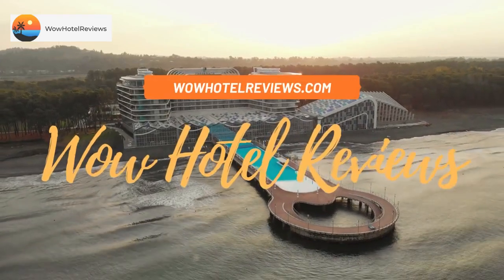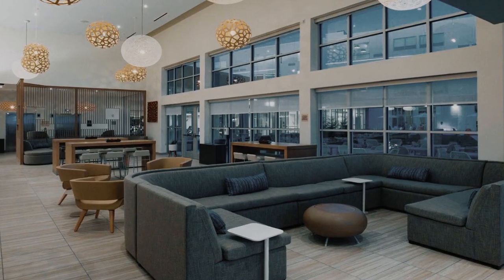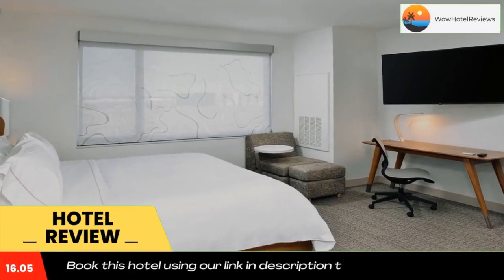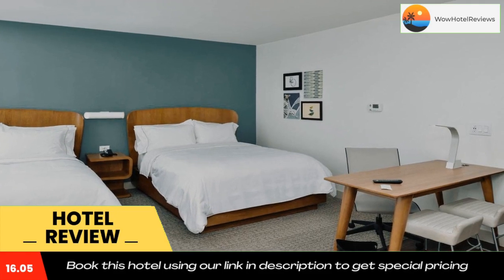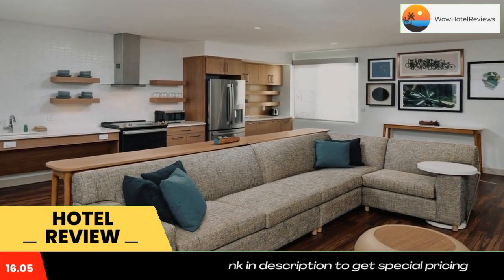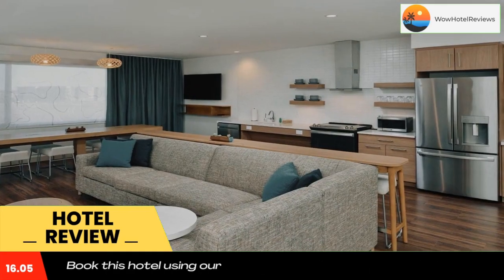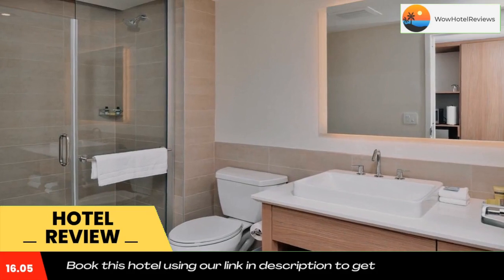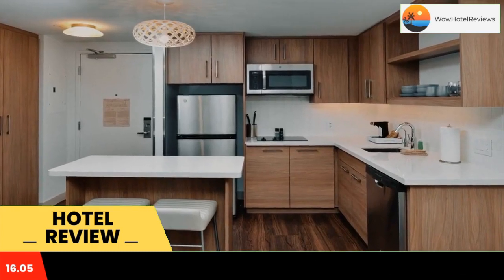Element North Kansas City Review - Kansas City , United States of America 6684419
Element North Kansas City

Featuring 3-star accommodations, Element North Kansas City is located in Kansas City, 4 miles from Sprint Center and 4.2 miles from Kansas City Convention Center. With free WiFi, this 3-star hotel has a fitness center and a bar. The hotel provides an indoor pool and a 24-hour front desk.

The hotel offers a buffet or American breakfast.

Union Station Kansas City is 5.3 miles from Element North Kansas City, while National World War I Museum at Liberty Memorial is 5.8 miles away. The nearest airport is Kansas City International Airport, 16 miles from the accommodation.